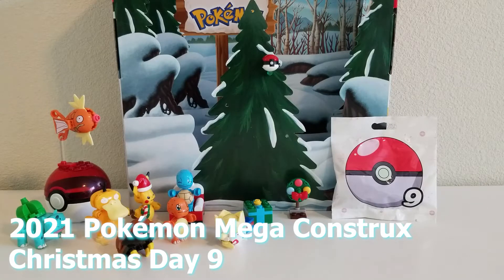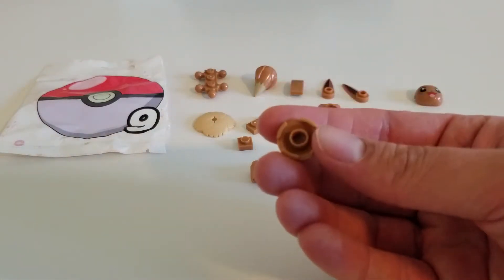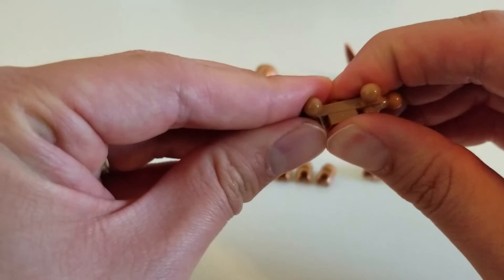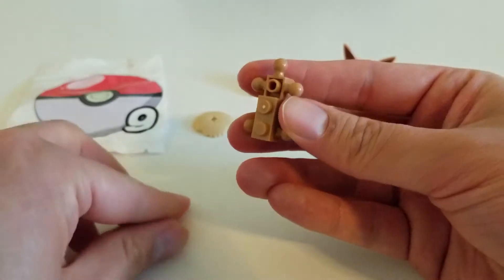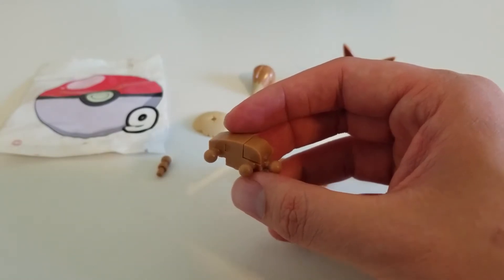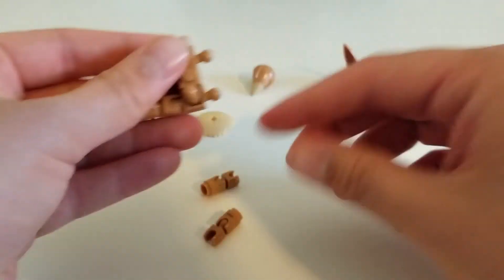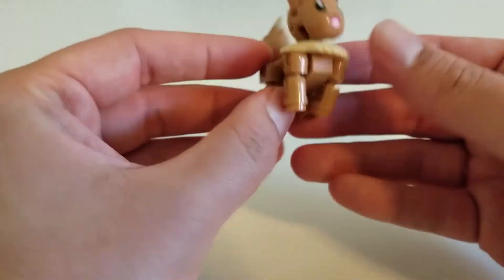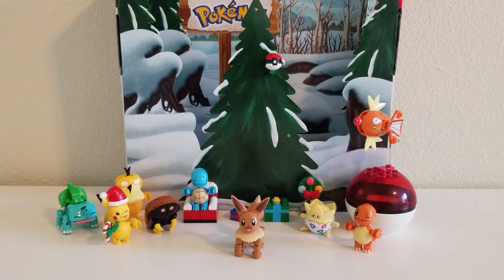2021 Pokémon Mega Construx Christmas Day 9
Welcome to Day 9 of the 2021 Pokémon Mega Construx Christmas!  Who is going to join our holiday scenery next?  You’ll have to watch and find out!